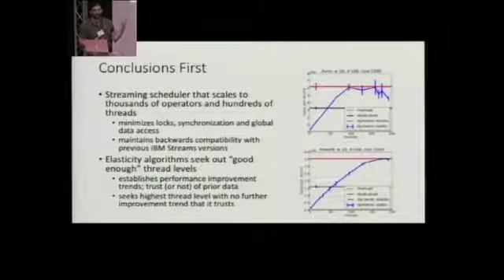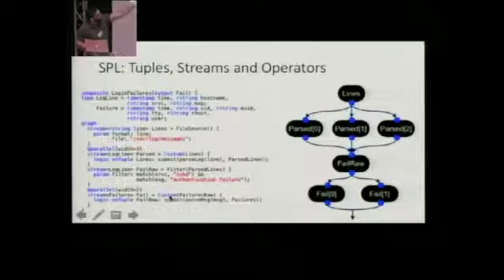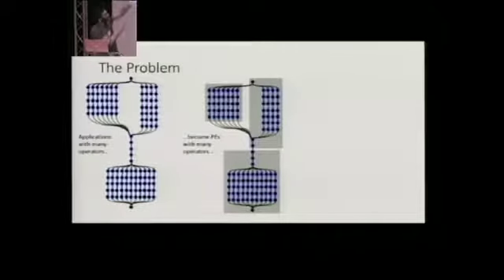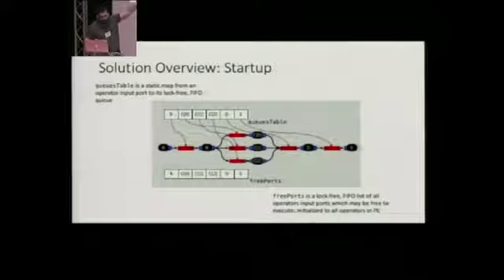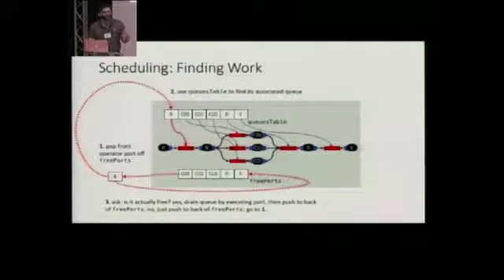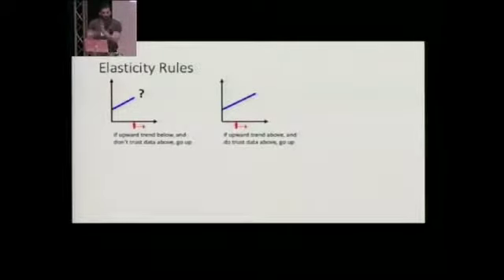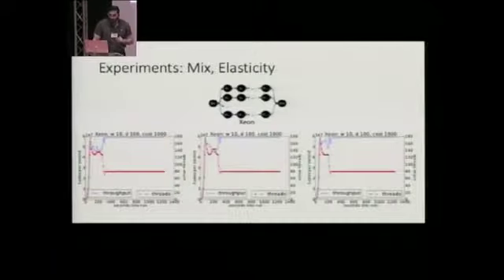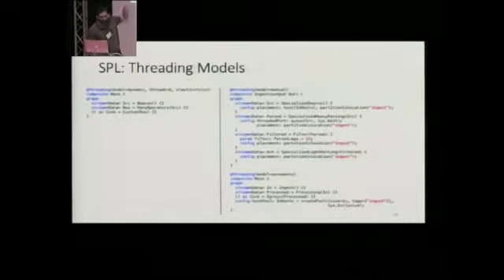Scott Schneider - Low-Synchronization, Mostly Lock-Free, Elastic Scheduling for Streaming Runtimes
Authors: Scott Schneider, Kun-Lung Wu

Title: Low-Synchronization, Mostly Lock-Free, Elastic Scheduling for Streaming Runtimes

PLDI 2017 D3-S1-P1